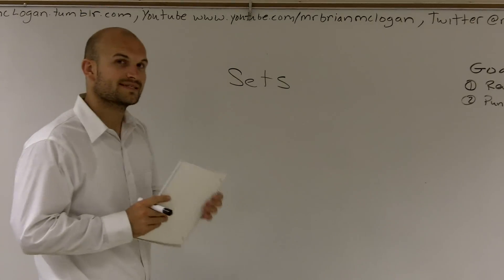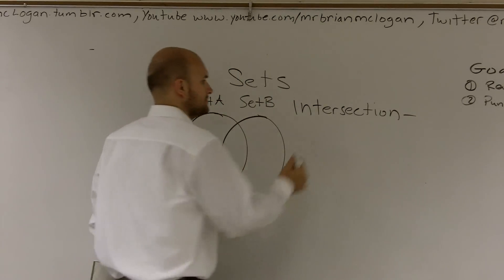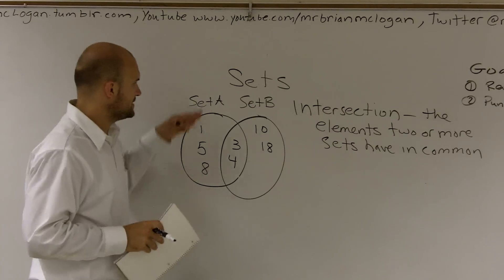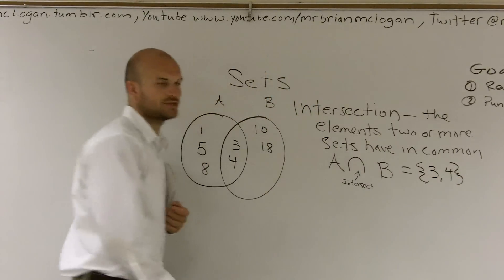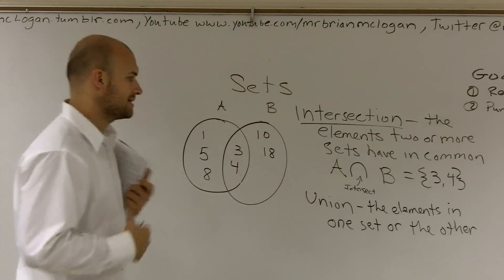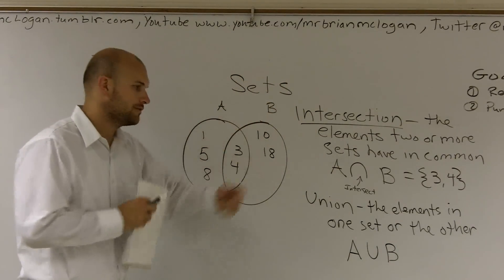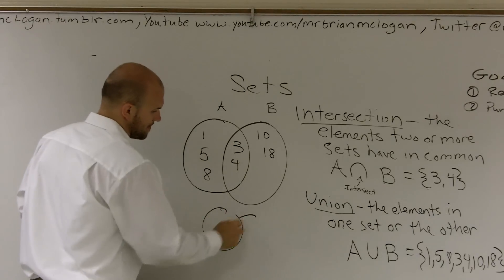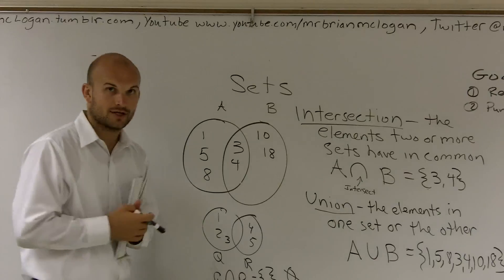Overview of sets 2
In this playlist I show you how to understand set theory. I introduce sets as venn diagrams, mapping and as sets of numbers.  With sets we look at how to find the union, compliment, and intersection of given sets.  We introduce sets with two and three diagrams. I show how to math problems so that my students and people all over can follow what I am doing in class. The problems are done in real time and in front of a regular classroom. I post all of my videos on youtube but if you are looking for other ways to interact with me and my videos you can follow/like and visit the following pages: Tumbler